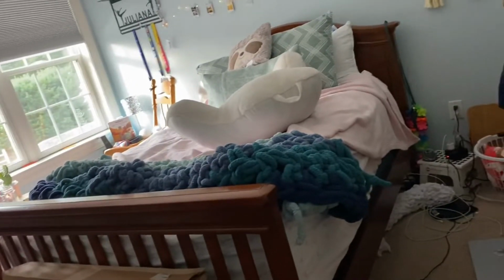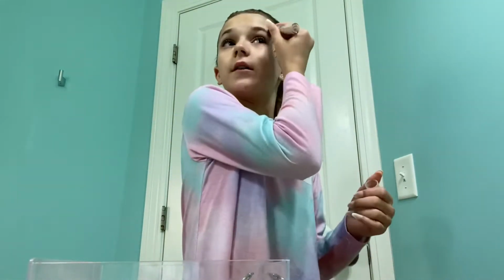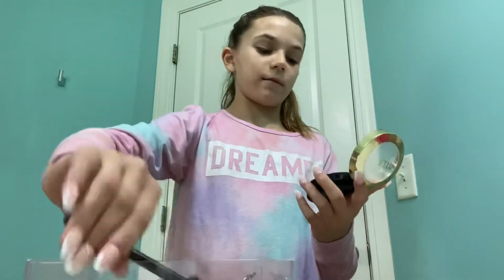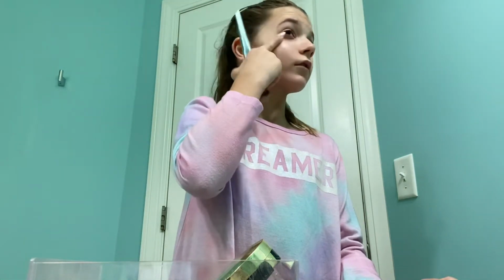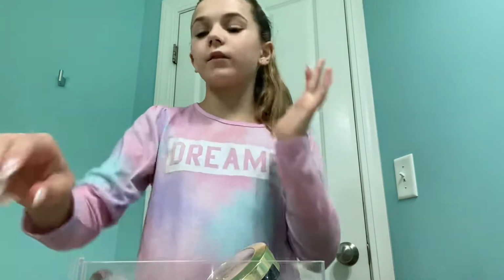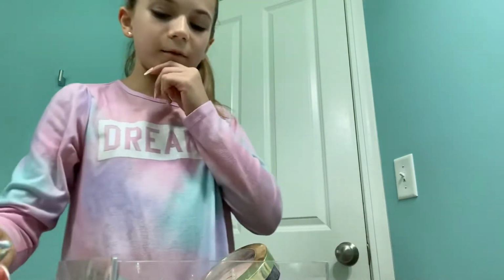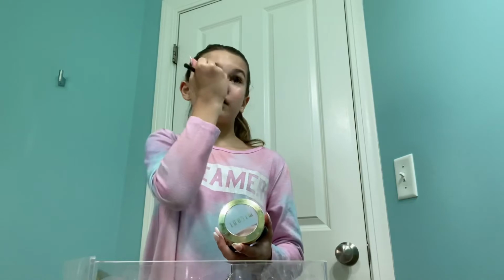I met Abby lee Miller today